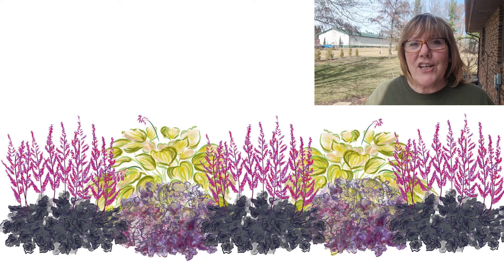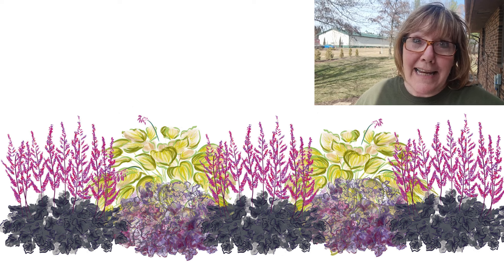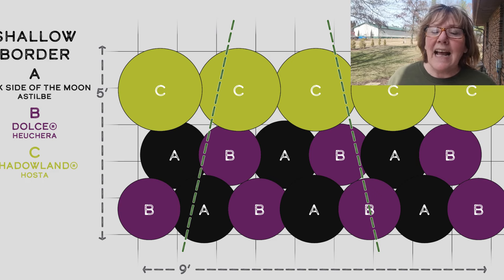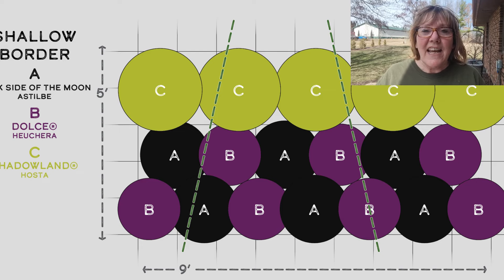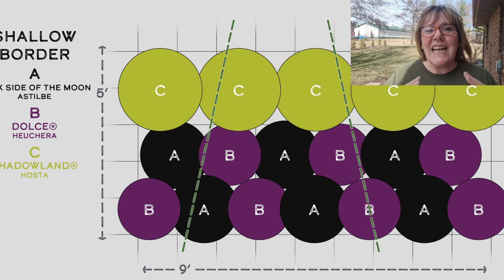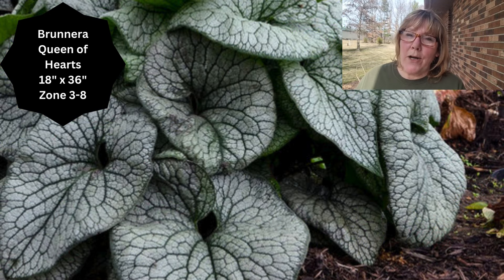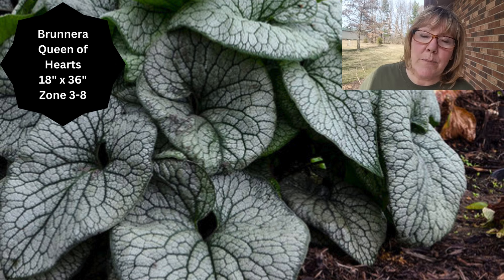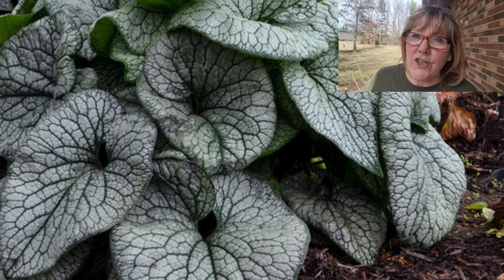Landscape Design Ideas-Design for the Shade #1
TODAY'S VIDEO
I hope you have been enjoying our series on shade.  Today is design #1.  I will take you through the design step by step.  This design is a shade bed in front of the woods.  The design software I used is called PRO Landscape.  It is a professional software program that I used when I was a landscaper.  I am on the hunt for a good homeowner app or software for all of you, so hopefully I can find one for you.  I hope you are inspired by today's degign! If you have not seen the first 4 videos on shade perennials combos, shade conifers, shade flowering shrubs and shade perennials, please feel free to check them out!
I have linked them below.

ABOUT ME:
Hello, my name is Michelle and I own a garden center and floral store called The Landscape Connection. I am also a home gardener and a retired landscape designer and installer.

4472 S. Mulford Rd.